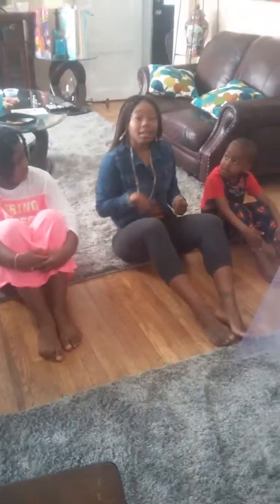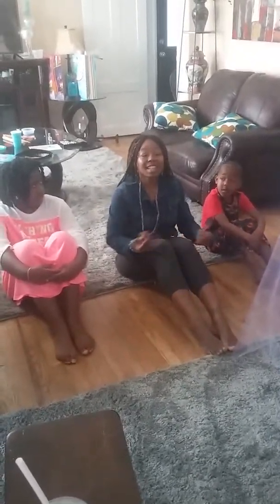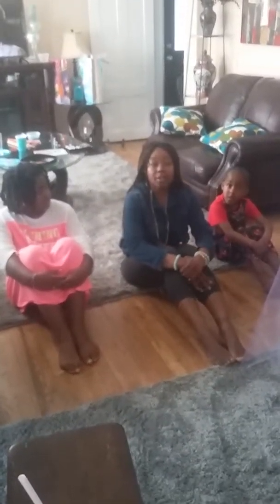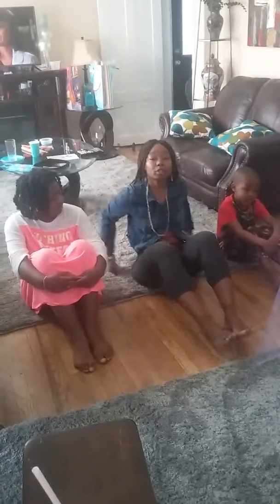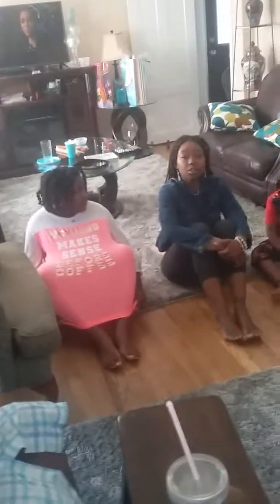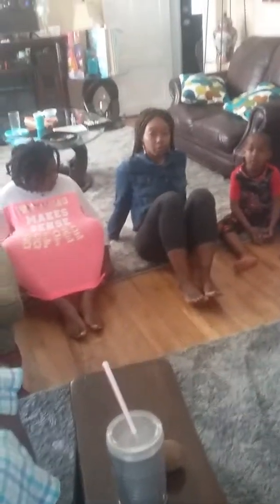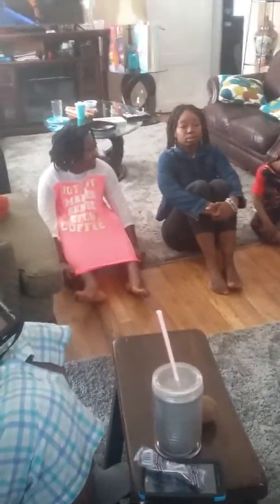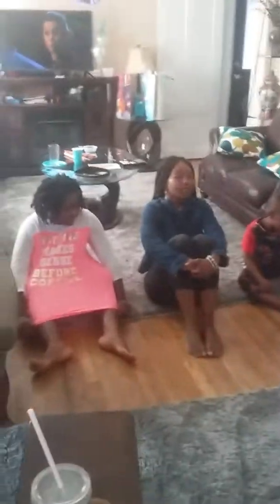April 10, 2017